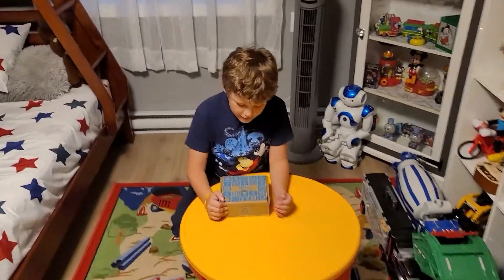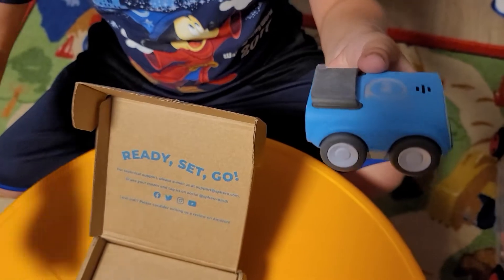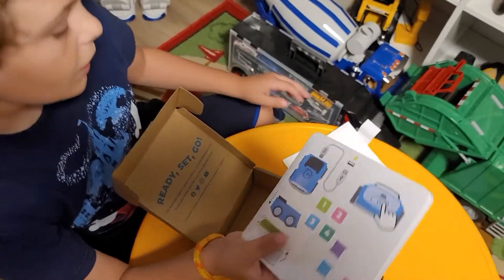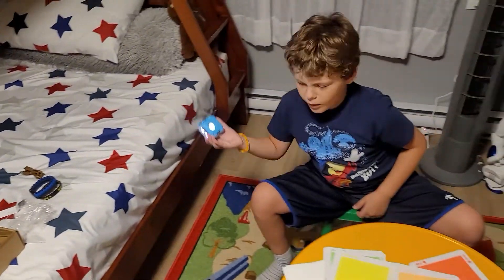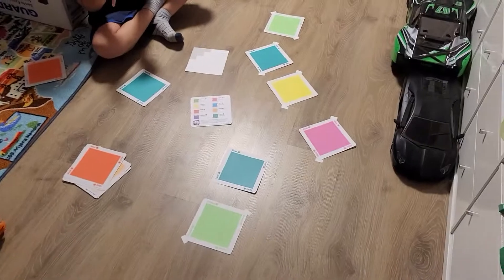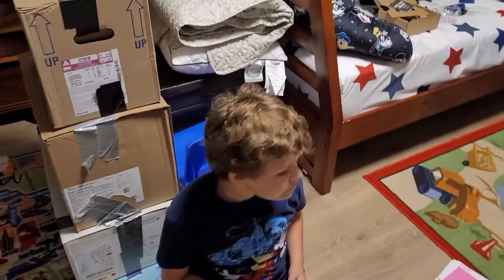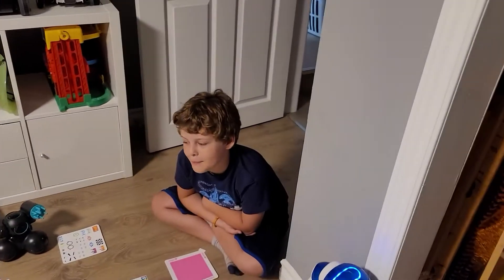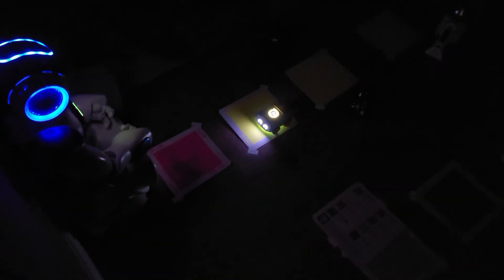🚀 "Sphero Indi: Code, Play, and Explore the Future!" 🌐✨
🤖 "Indi by Sphero: Navigating the Future of Coding and Play! 🚀✨"

Embark on a coding adventure with Indi, the dynamic robot by Sphero! In this comprehensive review, we delve into the captivating world of Indi, exploring its innovative features, interactive programming capabilities, and the exciting blend of education and play it brings to the table. Join us as we unravel the technology behind Indi, showcasing why it's not just a robot—it's a revolutionary tool for young minds.

🔍 Key Features Unveiled:

✅ Coding Brilliance: Experience the power of coding made simple with Indi. We'll showcase its user-friendly coding interface, empowering kids to unleash their creativity while learning valuable programming skills.

✅ Interactive Play: Dive into the world of interactive playtime with Indi. From responsive movements to engaging games, discover how Indi bridges the gap between entertainment and education, creating a unique and enjoyable learning experience.

✅ Tech Marvels: Join us as we navigate through the technological marvels of Indi, exploring its sensors, AI capabilities, and the advanced mechanics that make it a standout in the world of educational robotics.

🌟 Why Indi Sparks Inspiration:
By the end of this video, you'll understand why Indi is not just a robot—it's a catalyst for creativity and curiosity. We'll discuss its standout features, practical applications, and why it has become a favorite tool for educators, parents, and young tech enthusiasts.